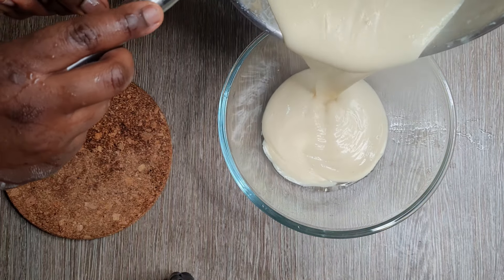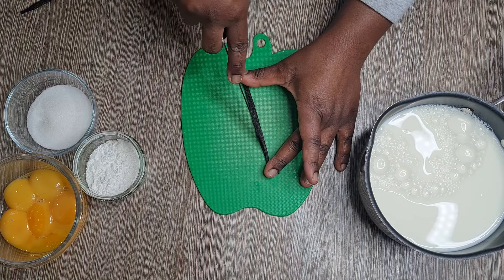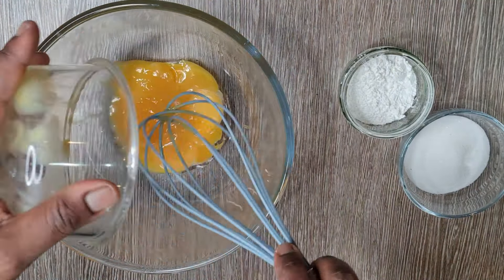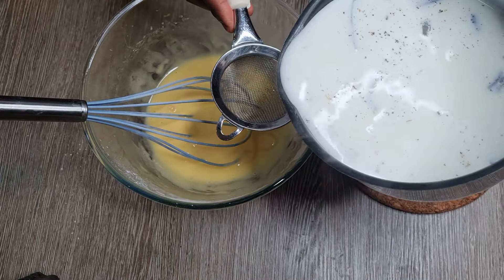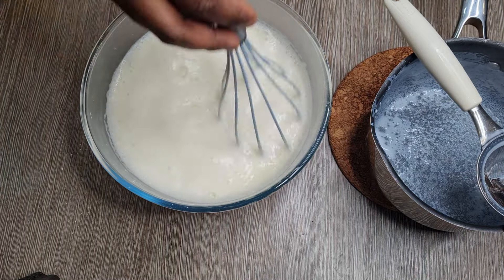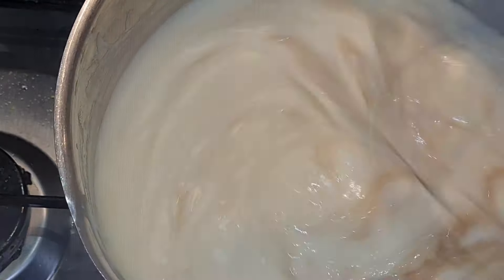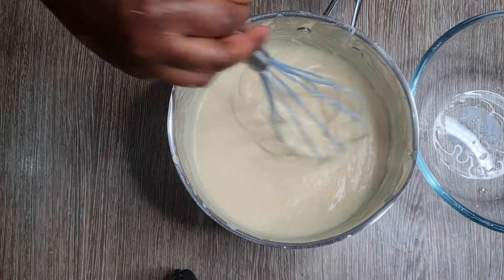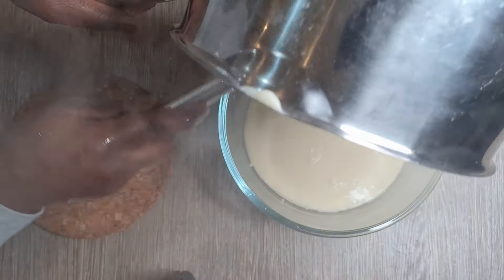How to Make Homemade Custard - Creamy & Delicious Recipe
Home-made custard is so easy to make and taste absolutely delicious.Honestly, when you make this home-made custard recipe you may never go back to store bought custard again! you don’t need any fancy ingredients to make home-made custard. You probably already have all the ingredients that you need in your kitchen. Watch this video as I show you step-by-step how to make delicious home-made custard. My recipe is especially designed for beginners so don’t worry if you’ve never made custard before. By the end of this video, you will be able to make delicious custard in your own home. make sure you watch the video to find out tips on how to make your custard smooth and perfect.

📋Ingredients📋
600ml while millk
1 vanilla pod
3 eggs 🥚 (yolks only)
25g caster sugar
2 tsp cornflour
2 teaspoon vanilla extract, optional

Tips and troubleshooting
1) Heat the cream or cream and milk in a medium saucepan over medium heat until scalded (you'll see small bubbles on the sides of the pan
2) Cook on low heat. Using high heat may make your mixture curdle or burn
3) when custard is cooking, stir constantly to avoid lumps forming
4)  Remember that your custard will thicken as it cools. So if your custard looks a little bit thin, don’t worry it will thicken as it cools down.